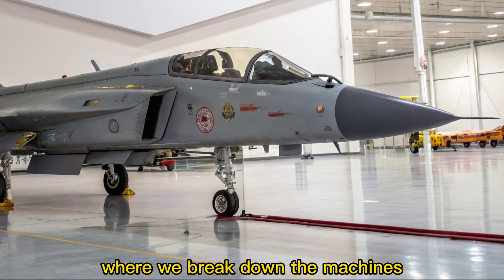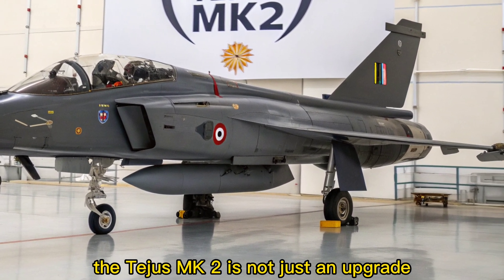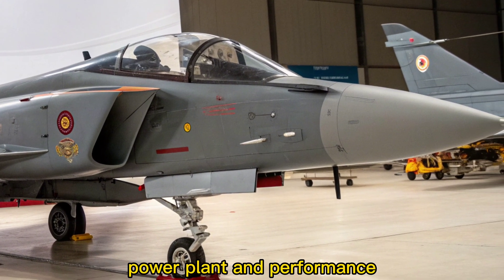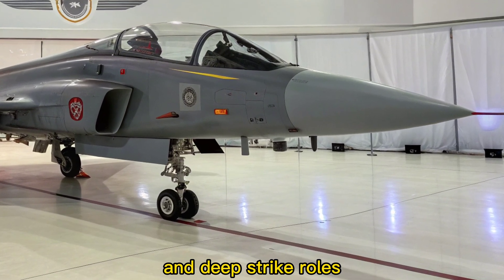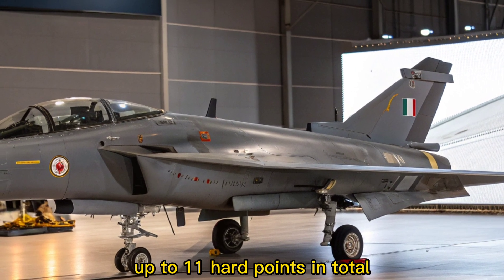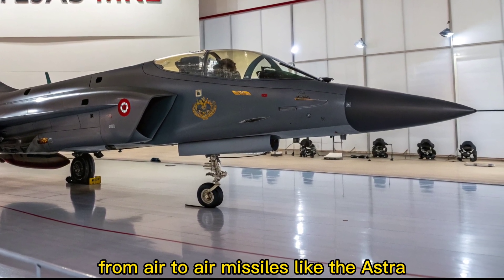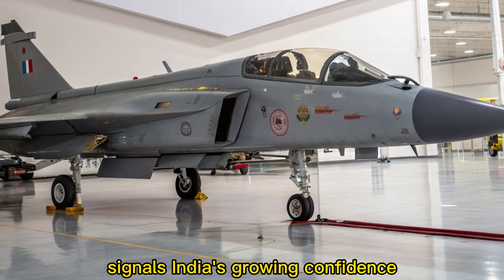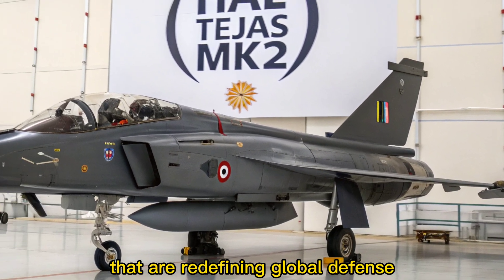New 2025 HAL Tejas Mk2 – India’s New Supersonic Nightmare Unveiled!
2025 HAL Tejas Mk2 – India’s New Supersonic Nightmare Unveiled!

Description:
India’s most advanced fighter jet just landed—and it’s a total game-changer! The 2025 HAL Tejas Mk2 is packed with cutting-edge tech, upgraded firepower, and stealth enhancements that rival even the best 4.5-gen jets in the world. Designed to dominate the skies with superior agility, radar-evading capabilities, and a lethal weapons suite, this is the Tejas evolution the world didn’t see coming.

Could the Tejas Mk2 make global powers rethink their air strategies? Watch now and decide for yourself.

🏆 Top 10 Cover Titles (Thumbnails):

Tejas Mk2 Is Finally Here – What It Can Do Will Shock You!

India’s Supersonic Marvel: Tejas Mk2 EXPOSED

HAL Tejas Mk2 vs China’s J-10C – Who Wins?

2025 Tejas Mk2: Stealth, Speed & Surprise!

India's Deadliest Jet Ever? Tejas Mk2 Unleashed

F-16 Killer? The New Tejas Mk2 Is Armed to the Teeth

Tejas Mk2: The Jet That’s Making the World Nervous

HAL’s Secret Weapon – Tejas Mk2 Full Specs Breakdown

Tejas Mk2: From Prototype to Sky King in 2025

Game Over for Enemies – Tejas Mk2 Is No Joke!